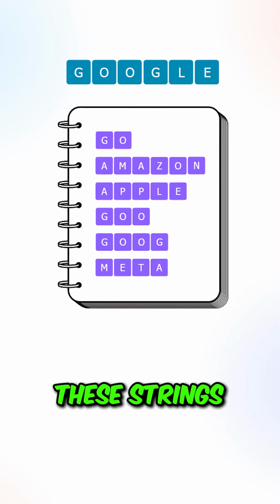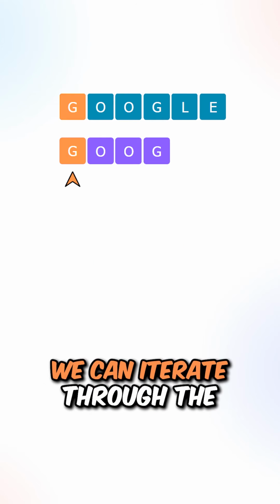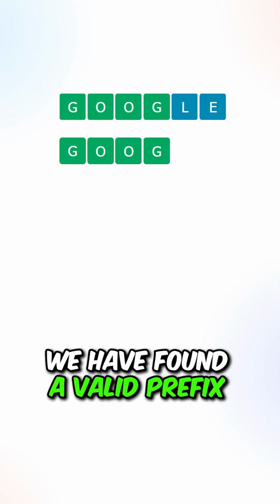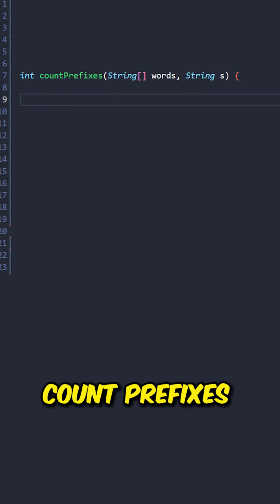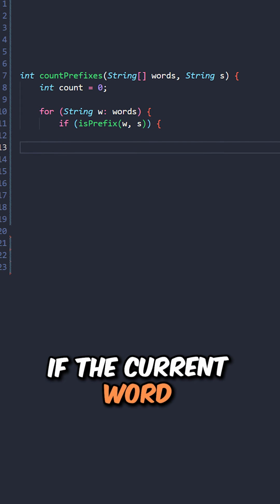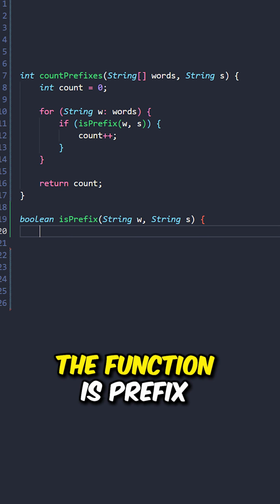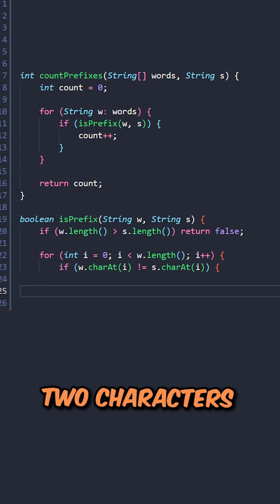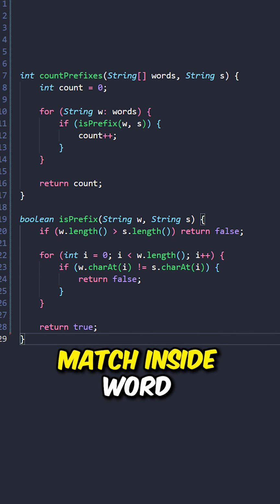If You're Given This Coding Question During the Google Interview, They Are Given You a Free Pass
LeetCode 2255, "Count Prefixes of a Given String," is about counting the occurrences of each prefix of a given string in an array of strings.

The task is to return an array of integers where each element represents the count of how many strings in the array have the corresponding prefix.

Time Complexity = O(nk), where ‘n' is the number of words and 'k’ is the average length of each word